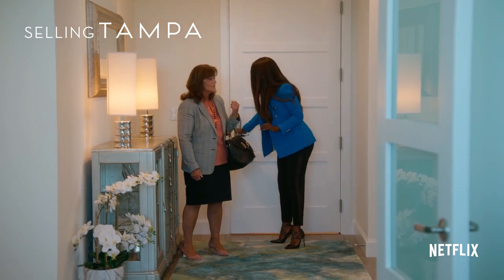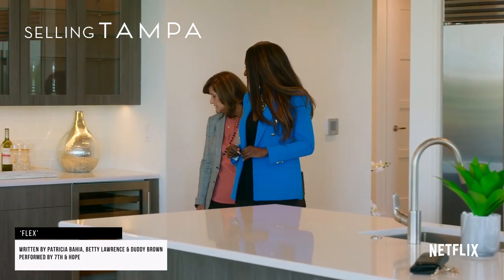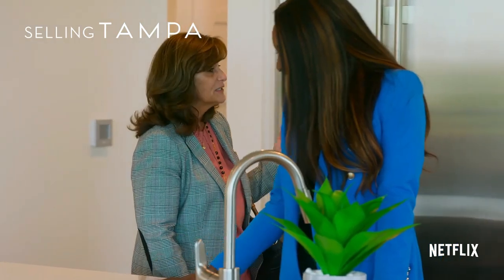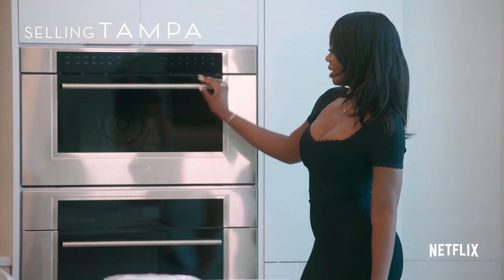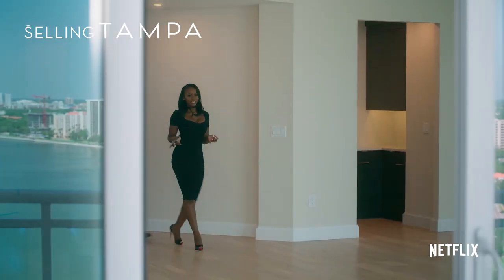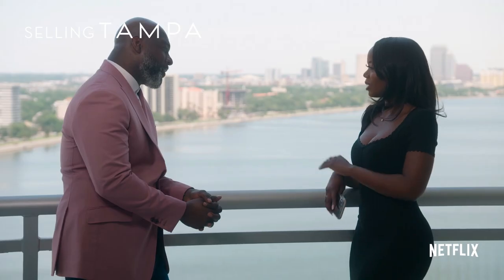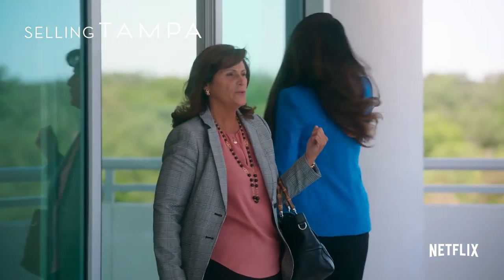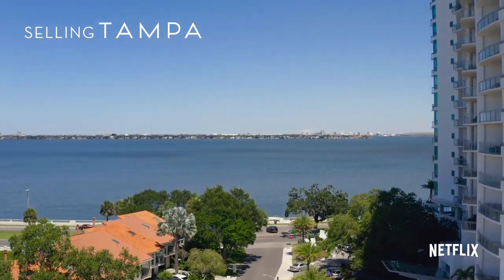Patricia Bahia TV Placement - Selling Tampa - 7th & Hope - Flex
7th & Hope is the eclectic transatlantic pop duo based in Los Angeles and London. The brain-child of Patricia Bahia and Betty Lawrence, 7th & Hope blends Pop EDM and acoustic elements with just the right amount of swagger attitude. Sounds Like: Eclectic mix of ear-worm pop, EDM, and power drums, drawn together by positive themes of empowerment, authenticity, and living life out loud.

Follow 7th & Hope:
Instagram.com/7thandhopemusic
Facebook.com/7thandHope

Listen and Stream on your favorite music service (Apple, iTunes, Spotify, etc.)

If you like this, you're invited to visit Patricia's website and socials to stay up to date.

If you want more, join the list and get Patricia's FREE 5-SONG STORYTELLER SERIES: SONGS AND THE STORIES BEHIND THEM, PLUS EXCLUSIVES JUST FOR INSIDERS.

Award-winning songwriter, singer, cancer survivor, and lover of life, Patricia Bahia is a multi-dimensional artist who lives her bucket list and inspires others to do the same.

Patricia’s songwriting skills can be heard on TV and in Film, with songs on TV in shows such as Pretty Little Liars: The Perfectionists, Riverdale, Quantico, Nashville and Selling Sunset; and in ads for Google Pixel, Target, and Optimum.

and get Patricia's FREE 5-SONG STORYTELLER SERIES: SONGS AND THE STORIES BEHIND THEM, PLUS EXCLUSIVES JUST FOR INSIDERS.